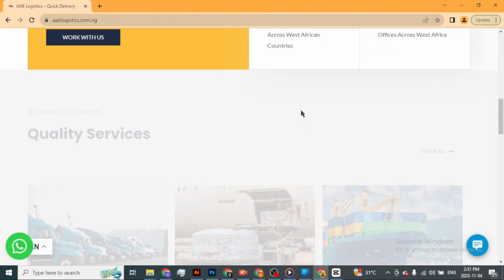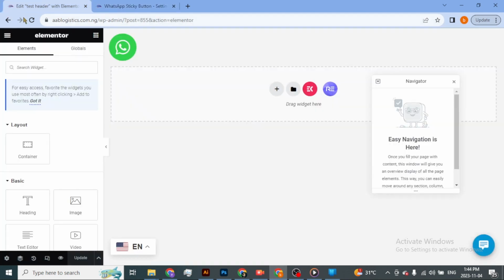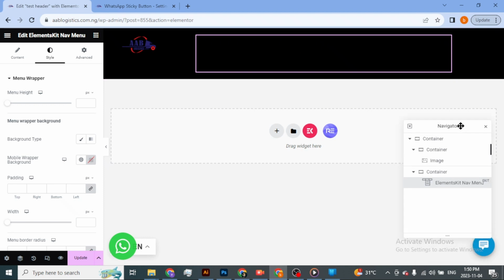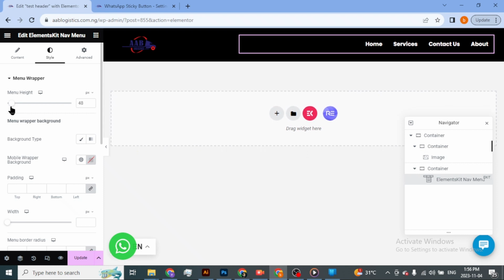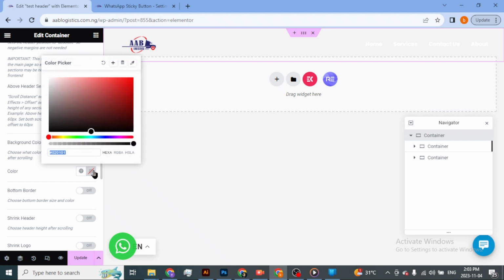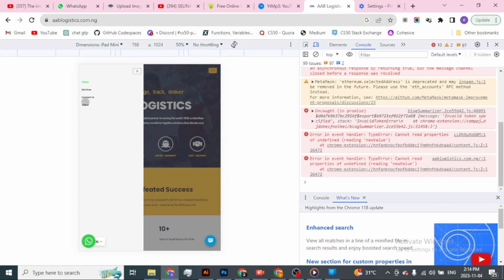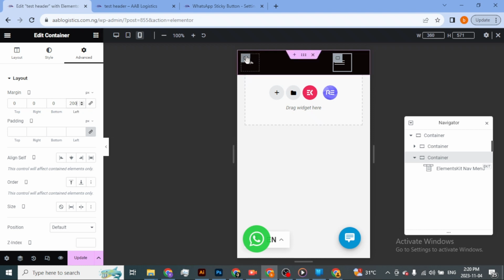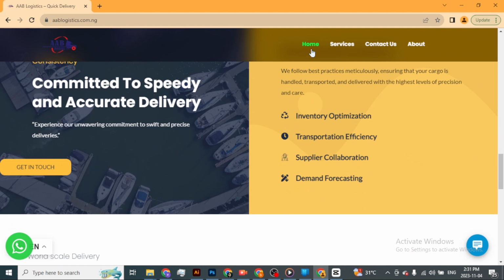[FREE] How to Create Transparent Sticky Header in WordPress with Elementor | Elamedia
How to Create Transparent Sticky Header in WordPress with Elementor for free.
Follow the Timestamp to go to any part of the video
00:00 Introduction
00:21 Installing Plugin
02:04 Creating Header
14:47 Making Header Sticky
17:27 Fixing Tablet Header
21:09 Fixing Mobile Header